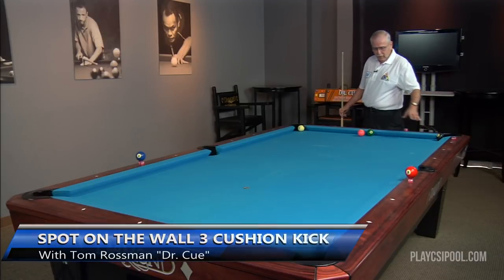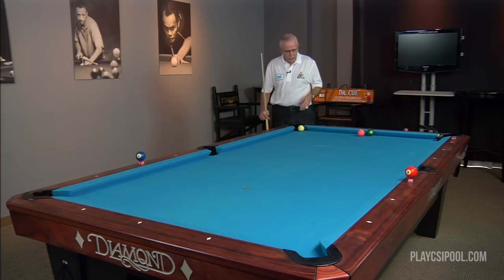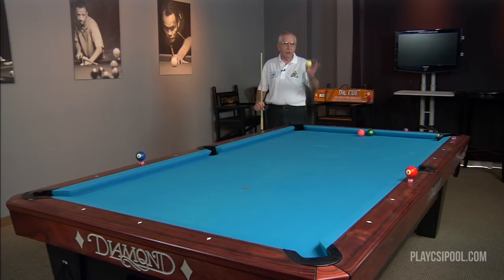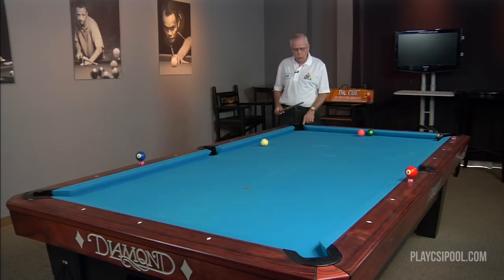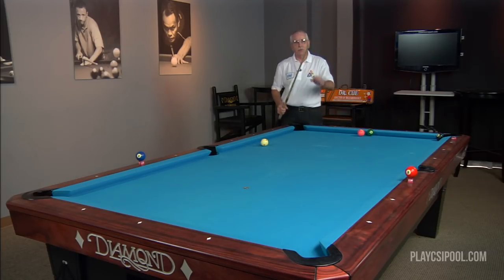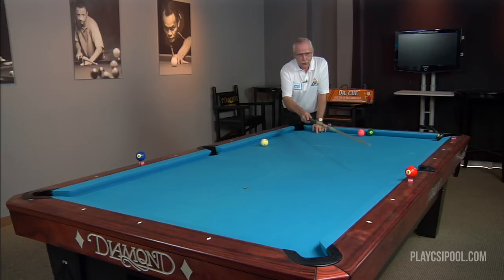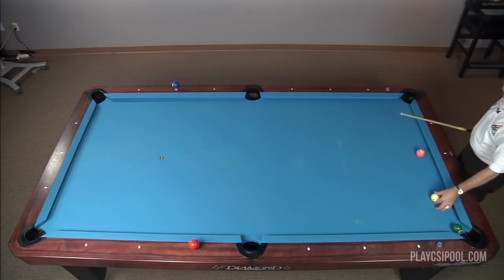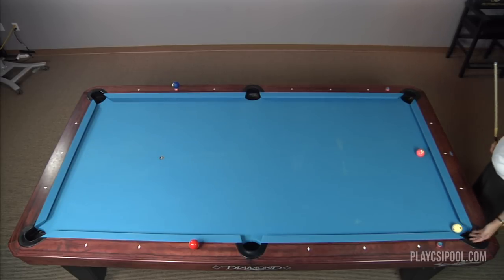CSI Presents Dr.Cue: Kicking and Banking #8 Spot On The Wall Three Cushion Kick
Spot On The Wall 3 Cushion Kick

To learn more from Tom "Dr.Cue" Rossman please visit his

For more information about CueSports International and upcoming events please